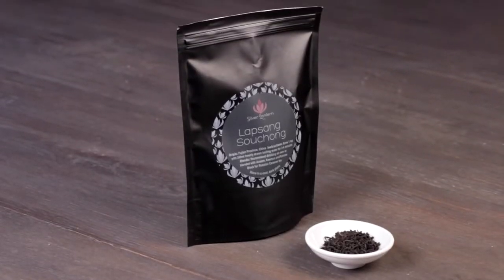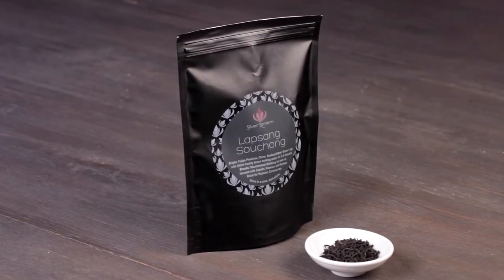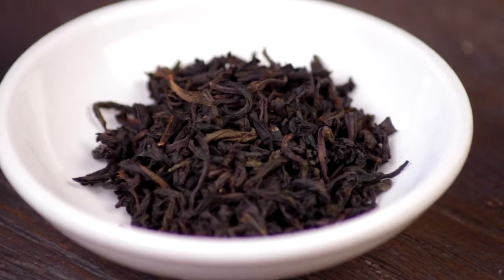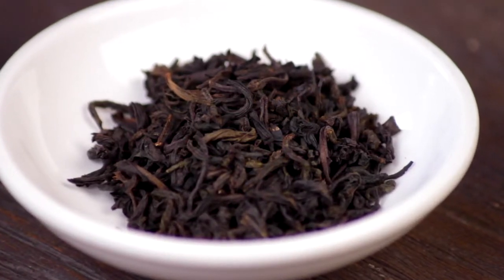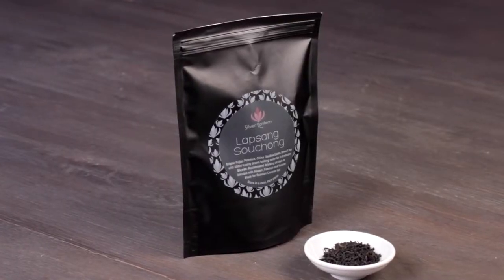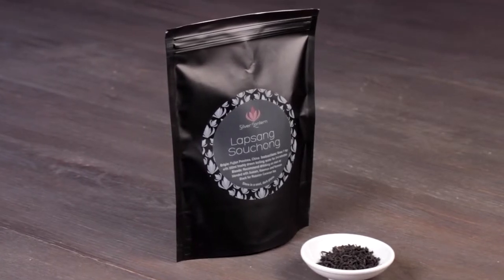Silver Lantern Tea - Lapsang Souchong - Great Taste Awards 2014 Top 50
Silver Lantern Tea is run by Rebecca from London. It provides high quality loose-leaf teas & tisanes that can be enjoyed on their own or customised to your own personal taste through blending at home.

Black tea from Fujian Province in eastern China has been dried over pinewood fires to produce this Lapsang Souchong from Silver Lantern. Judges said the tea had a clean smoky taste with a creamy wood flavour and deemed this tea “well-balanced with some sweetness in the finish”.